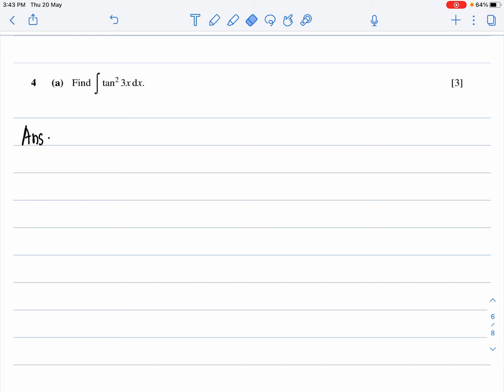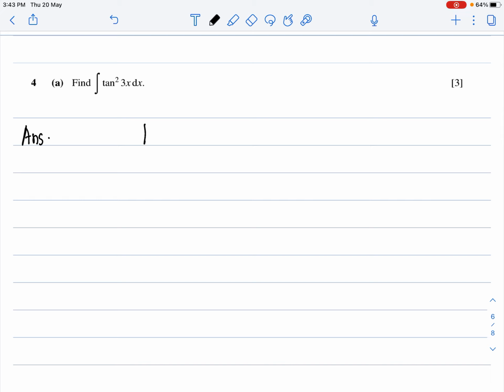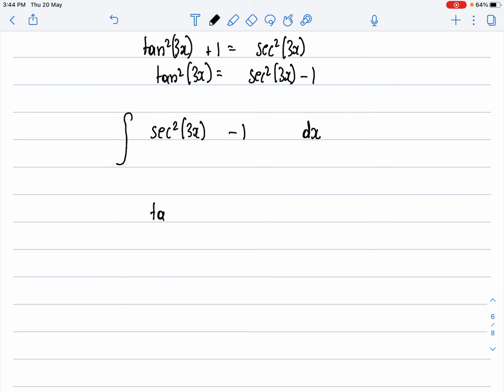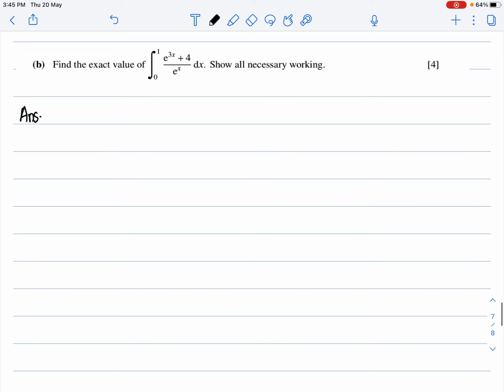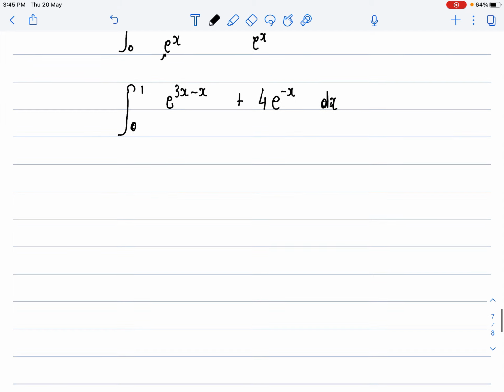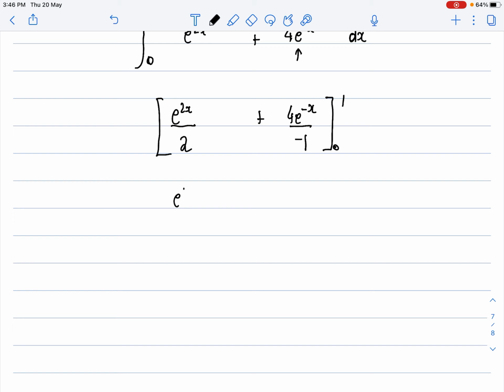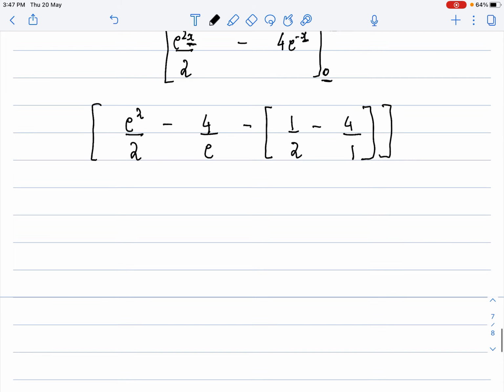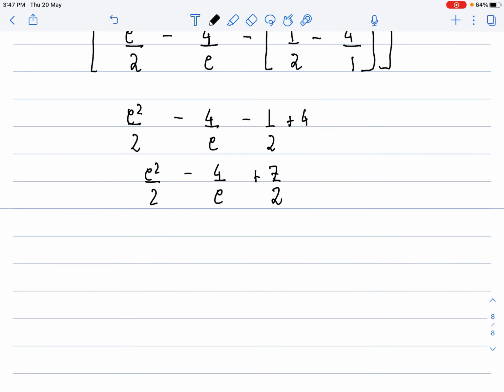A-Level Pure Mathematics 2019 MAY/JUNE Paper 2 Variant 1 Question 4